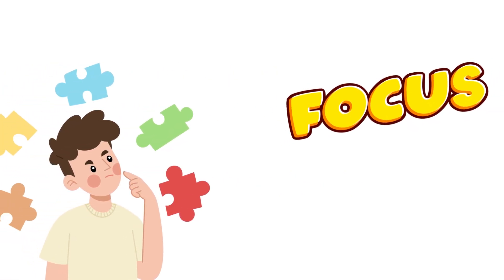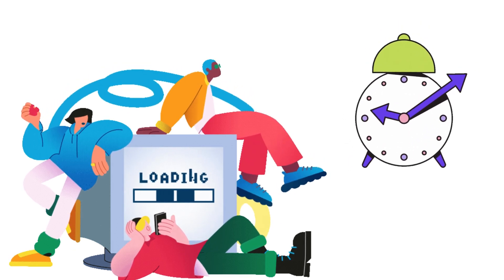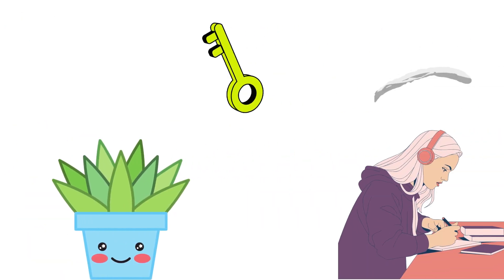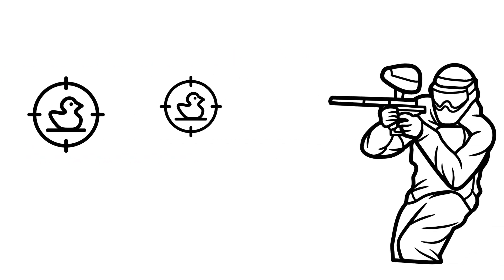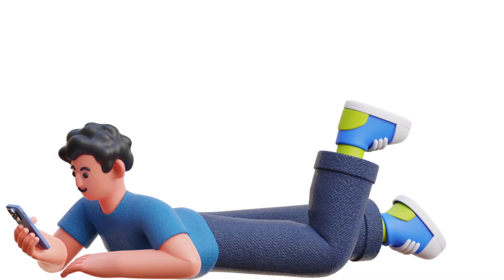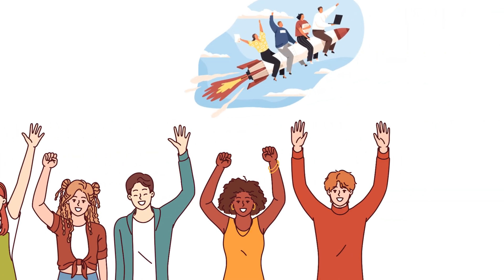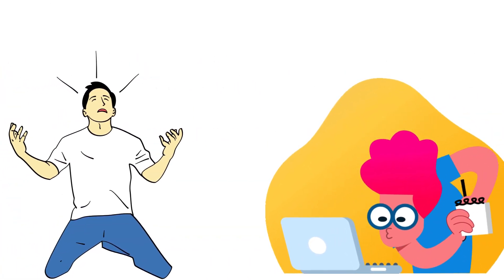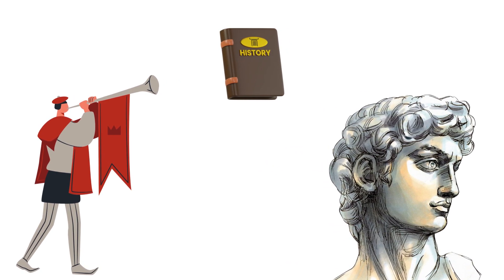How to Manage Multiple Interests? Explained.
Are you torn between multiple passions and interests? Do you feel guilty for not dedicating yourself to just one pursuit? It's time to break free from the "jack of all trades, master of none" mindset and embrace your multi-passionate nature!
In "The Multi-Passionate Manifesto: How to Juggle Your Interests and Thrive," we dive deep into the art and science of managing multiple interests while making meaningful progress in each. This comprehensive guide is perfect for aspiring polymaths, Renaissance souls, and anyone who's ever felt overwhelmed by their own curiosity.
Here's what you'll discover in this video:

The Power of Diverse Interests: Learn why being multi-passionate is a strength, not a weakness, in today's rapidly changing world.
Mindset Shifts: Discover how to embrace the "and" mentality and reframe your multiple interests as interconnected parts of your unique identity.
Practical Time Management Techniques: Master the art of time blocking, the Pomodoro Technique, and habit stacking to make the most of your limited time.
Prioritization Strategies: Learn how to rotate your focus and maintain progress across various interests without burning out.
Finding Synergies: Uncover the hidden connections between your seemingly unrelated passions and use them to fuel innovation and creativity.
Building a Support System: Tips for finding and connecting with fellow multi-passionate individuals and creating a community that understands your journey.
Overcoming Guilt and Perfectionism: Embrace the concept of "good enough" and learn why being pretty good at many things can be more valuable than being excellent at just one.
Documenting Your Journey: Discover the benefits of tracking your progress and sharing your multi-passionate adventures with the world.
Real-Life Success Stories: Draw inspiration from historical and contemporary polymaths who have successfully juggled multiple interests.
Practical Exercises: Get hands-on with activities designed to help you identify, prioritize, and connect your various passions.

Whether you're a student trying to choose between majors, a professional looking to diversify your skills, or simply someone who can't bear to give up any of your hobbies, this video is your roadmap to a more fulfilling, balanced, and creatively charged life.
Join us as we challenge the status quo and celebrate the beauty of being multi-passionate. Learn how to turn your diverse interests into your superpower and become the modern-day Renaissance person you were meant to be. It's time to stop choosing and start harmonizing your many loves.
Press play and embark on a journey to unlock your full potential across multiple domains. Your future polymath self will thank you!